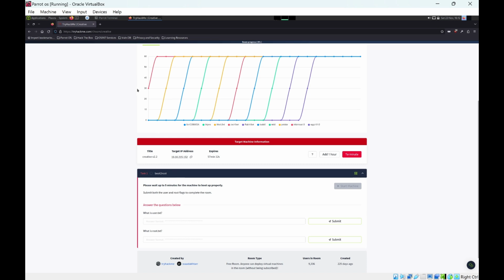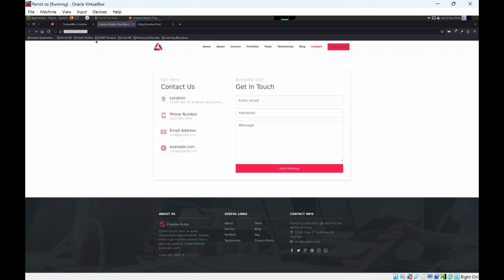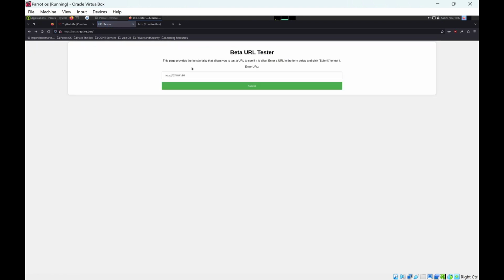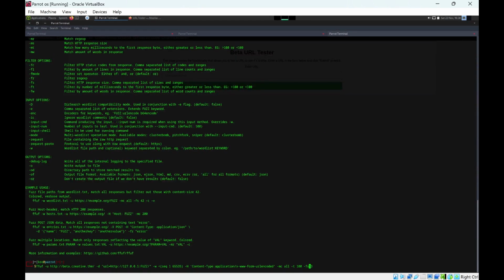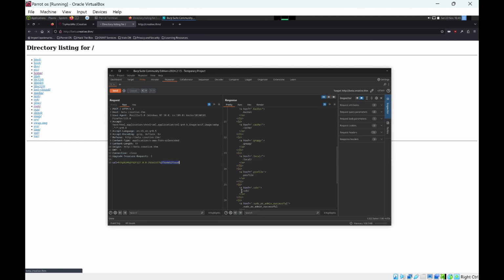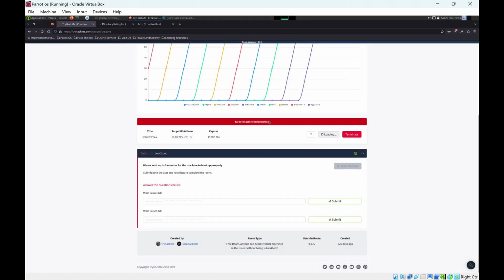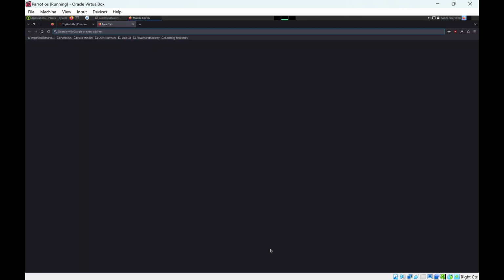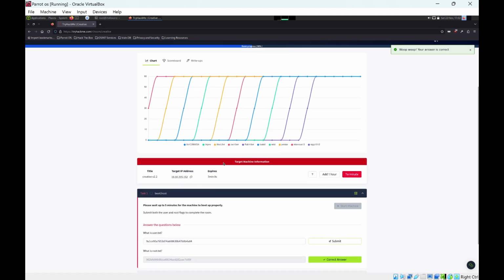Creative CTF TryHackMe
Today we will be doing Creative CTF from TryHackMe we will be doing subdomains scanning and privilege escalation
Next video:

Chapters:
00:00 Intro
03:10 Subdomain Enumeration
9:30 Remote Code execution
14:00 User Access
15:40 Privage escualt

About Me:
Hi I'm @PenguinSecurity1, a cybersecurity enthusiast and your guide on this journey. On my channel, I share tutorials, tips, and insights on cybersecurity, ethical hacking, and networking. Join me as we learn together!